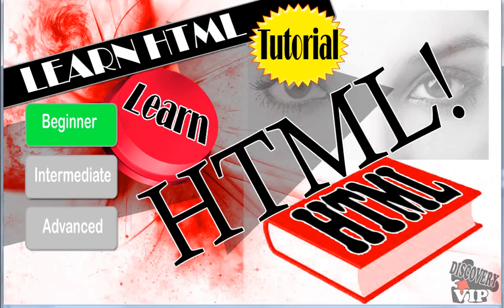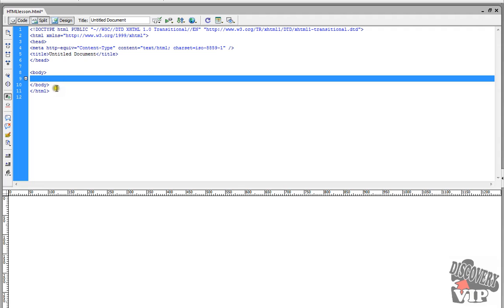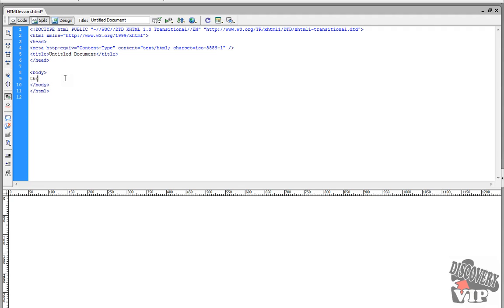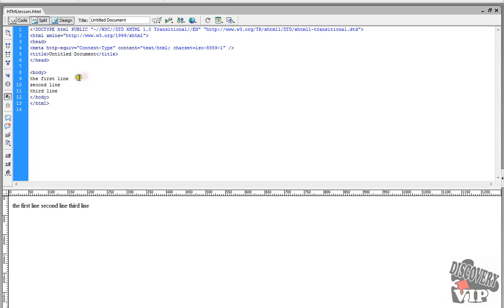what is HTML elements in HTML